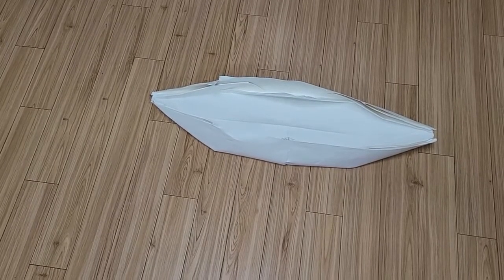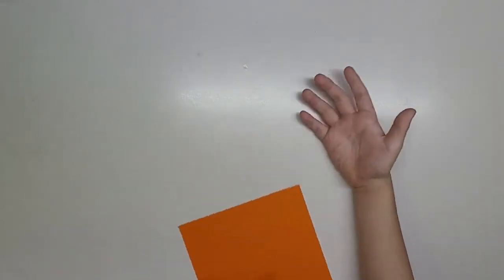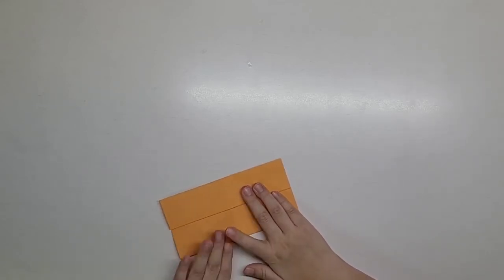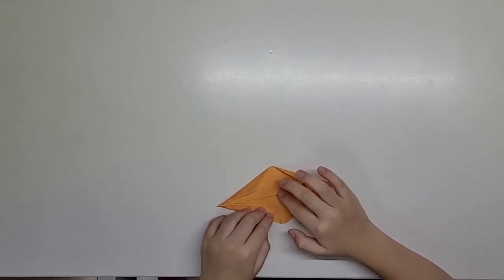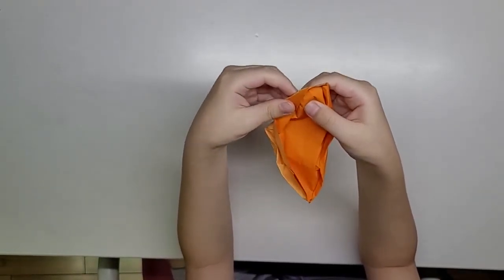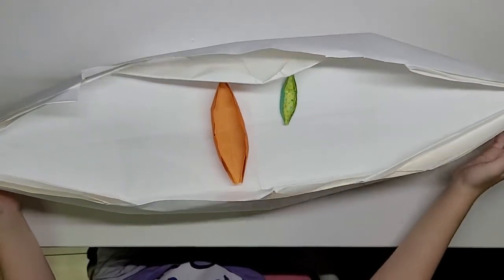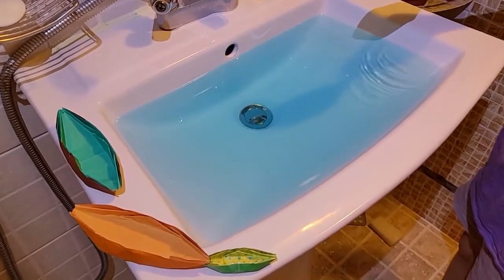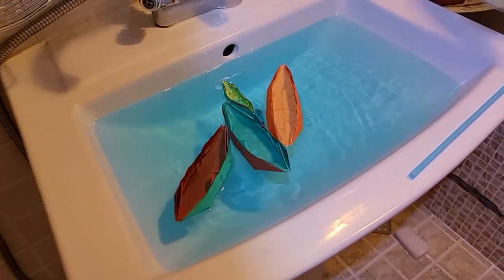How to fold Boat with color paper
Hello, friends. It's Minki.
Today We make boat.
Let's go to the sea.